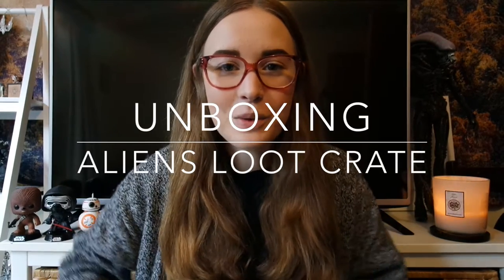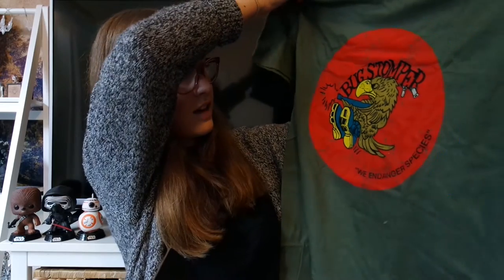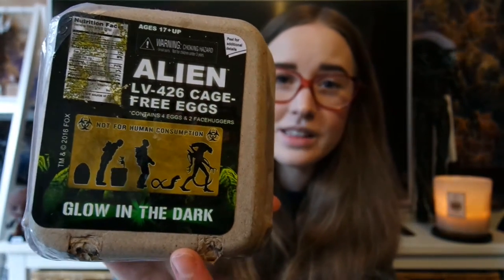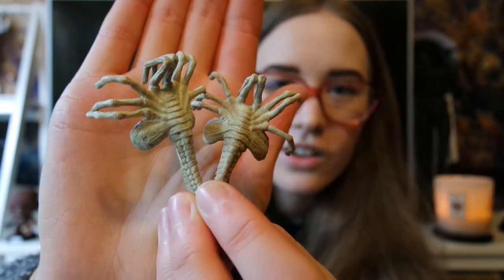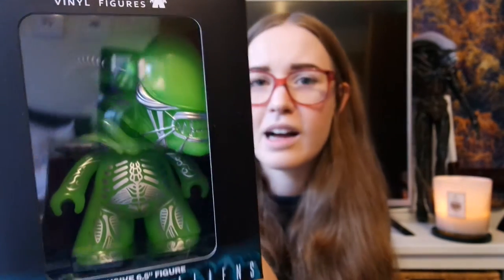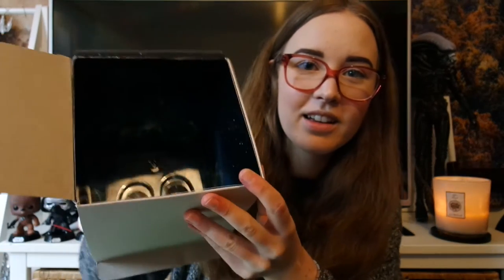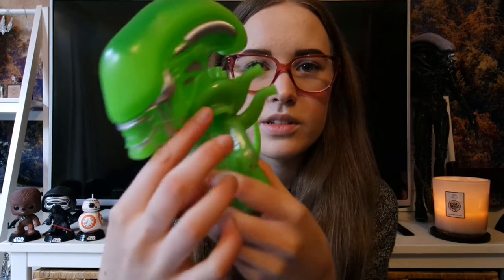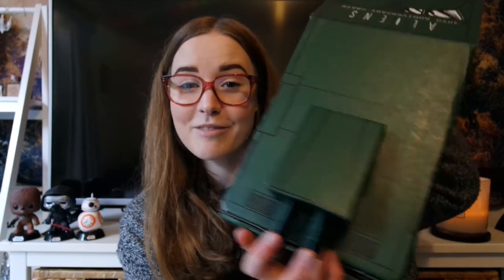UNBOXING / Aliens 30th Anniversary Loot Crate.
Join me in unboxing the Limited Edition Aliens 30th Anniversary LootCrate! I am so excited about this box!